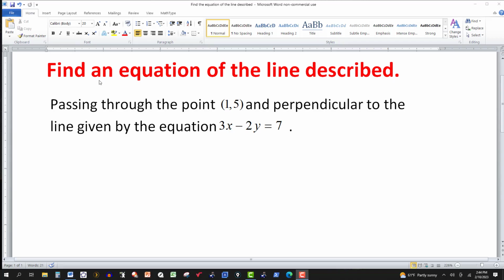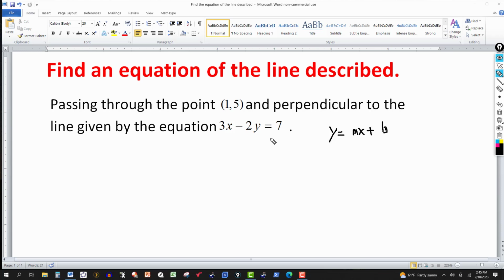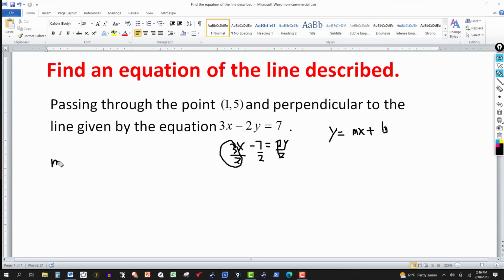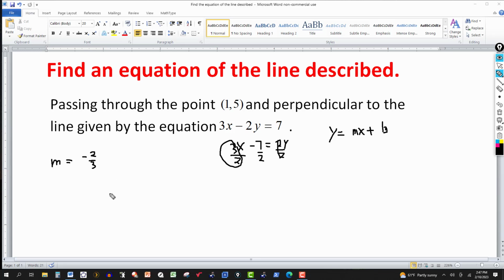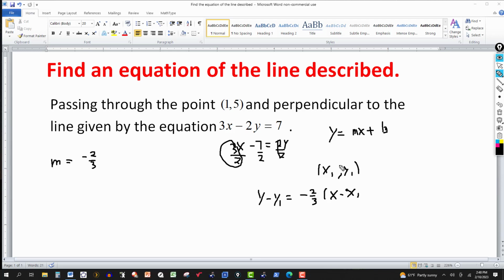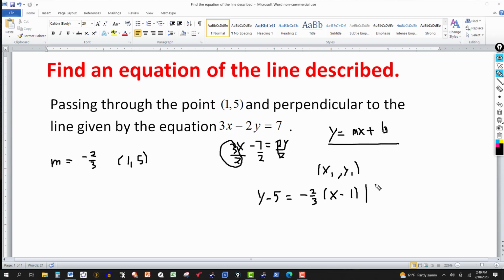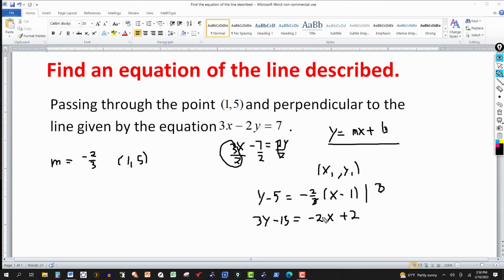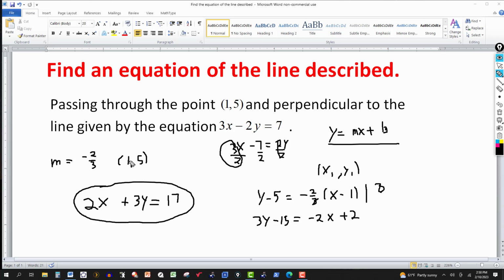Find the Equation of the Line Described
In this video, we find the equation of a line that is perpendicular to a given line.